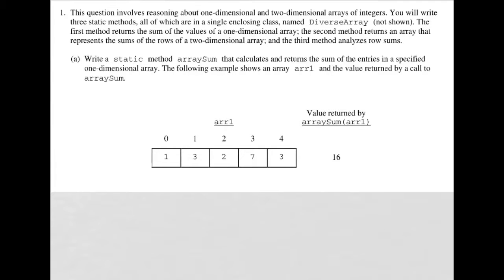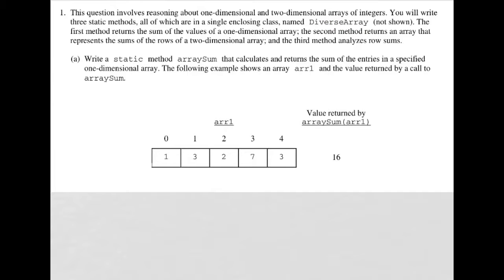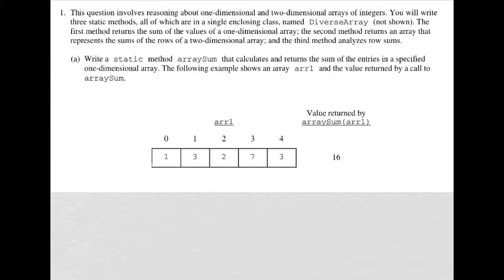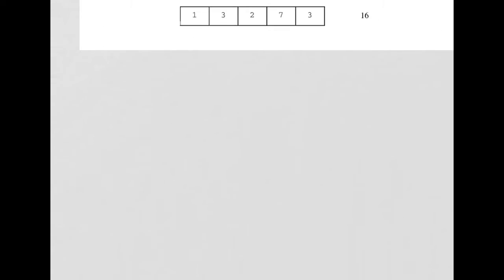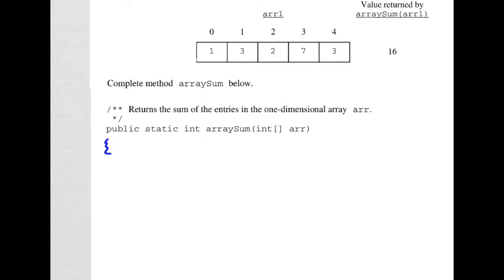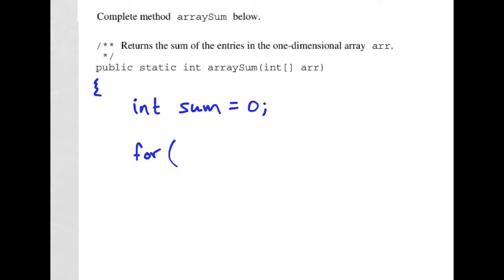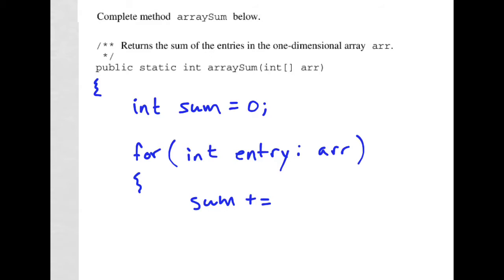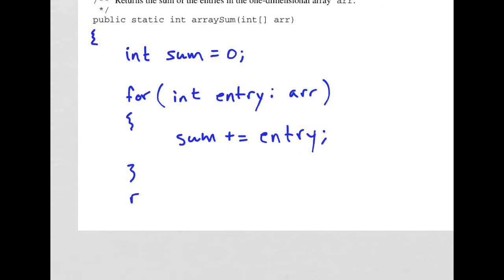APCS 2015 FRQ 1a